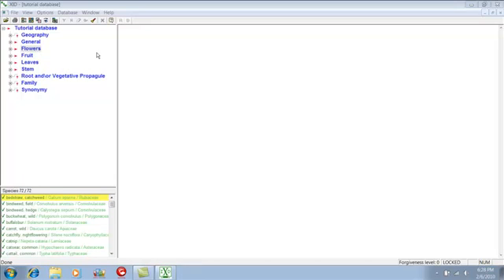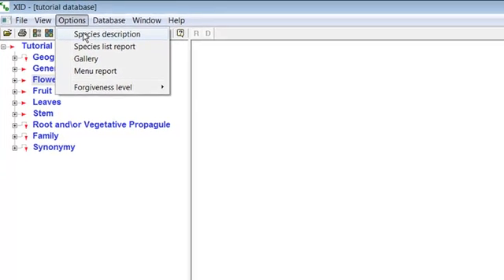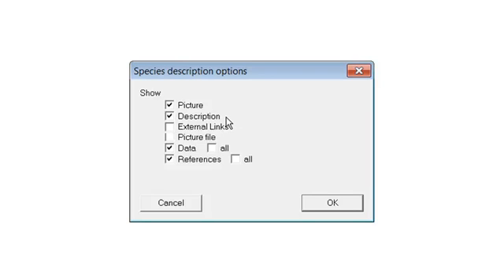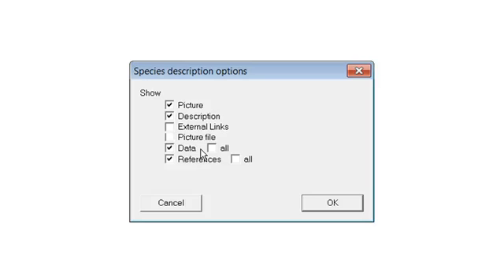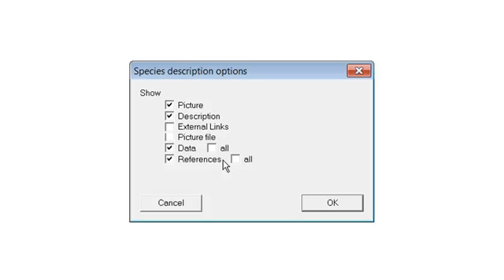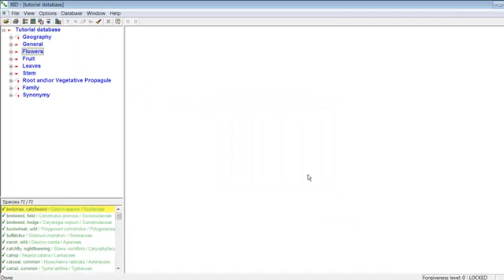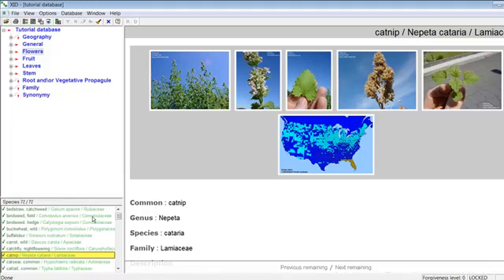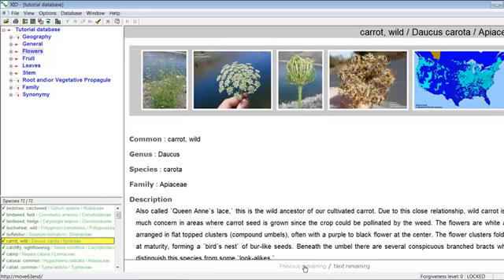Weed Identification Module 6 - Species Information Display